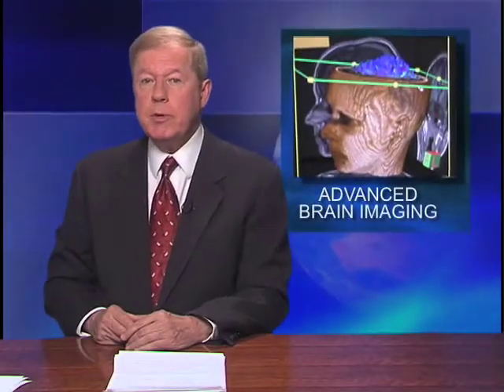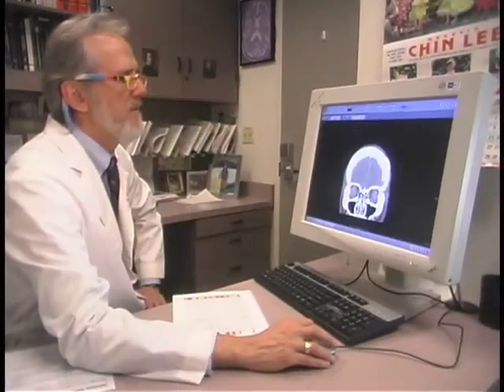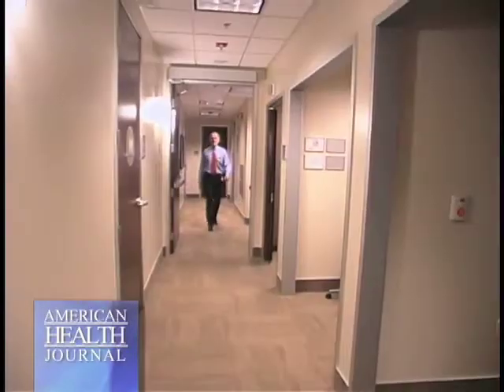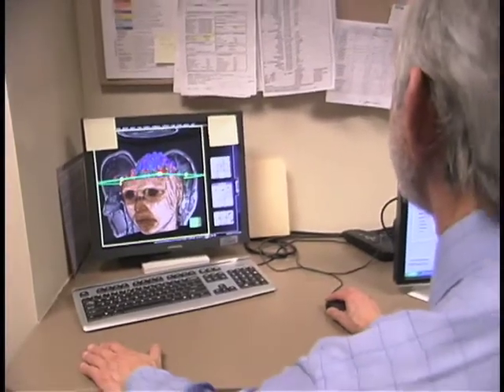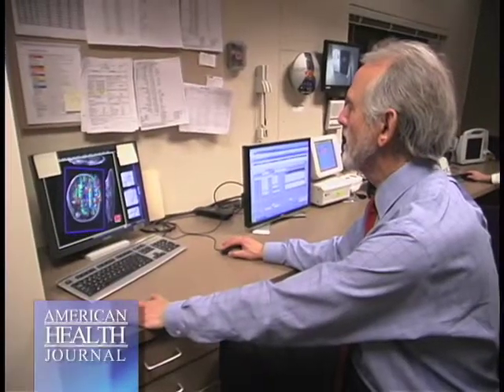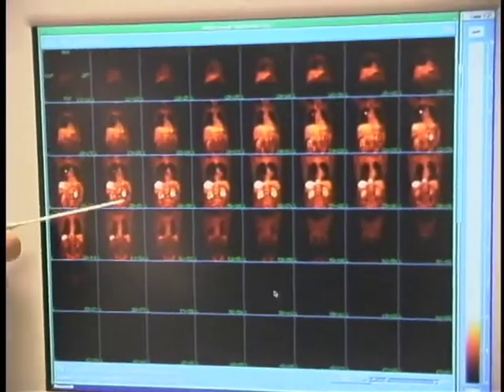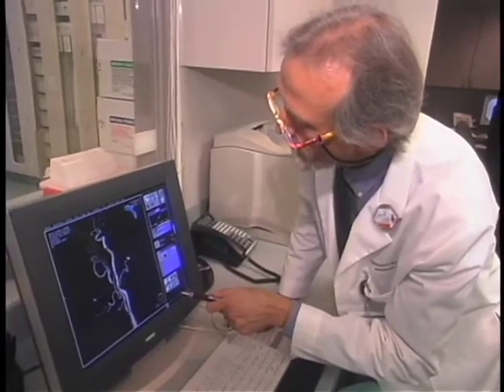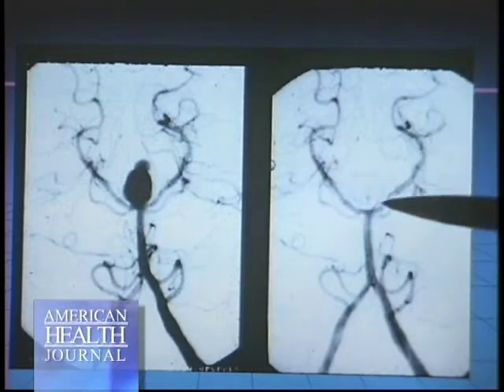Advanced Brain Imaging Video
advanced-brain-imaging-michael-brant-zawaszki-md